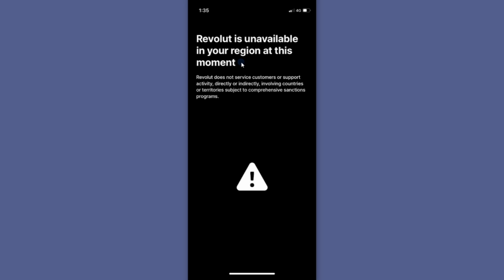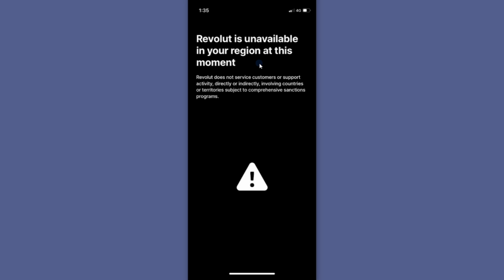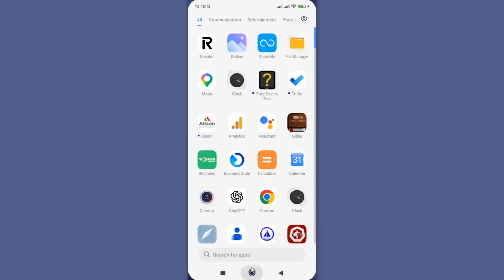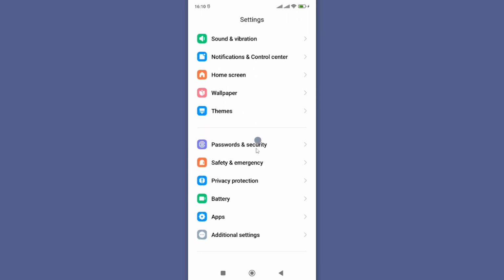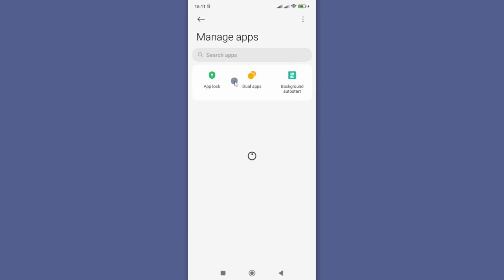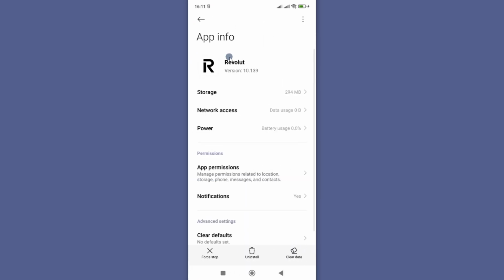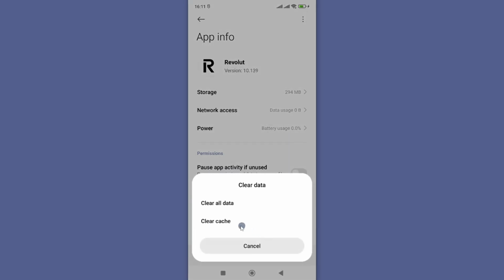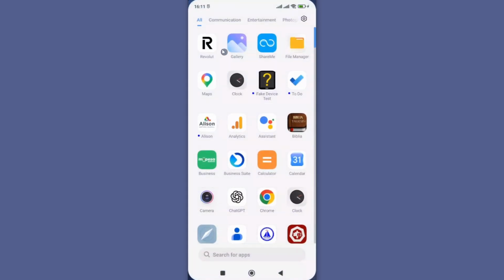How To Fix "Revolut Is Unavailable In Your Region At This Moment" Error On Revolute App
In this video, you'll learn how to fix the "Revolut Is Unavailable In Your Region At This Moment" error on the Revolut app. If you're unable to access Revolut because the app says its services aren't currently available in your region, this step-by-step guide will help you understand the possible causes and troubleshoot the issue.

📌 What you'll learn:

What the "Revolut Is Unavailable In Your Region At This Moment" message means
Why Revolut may not be available in certain countries or regions
How to check your device's region and location settings
How to disable VPN or proxy connections that may affect location detection
How to verify your account's country or residency information
When to contact Revolut Support for further assistance

Follow this simple tutorial to troubleshoot the "Revolut Is Unavailable In Your Region At This Moment" error and determine the appropriate steps to regain access to Revolut services.